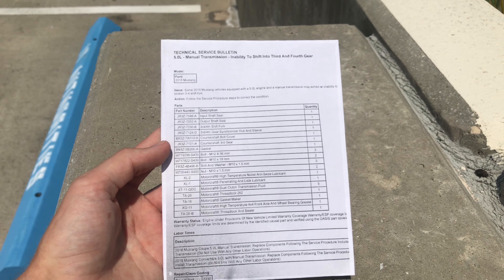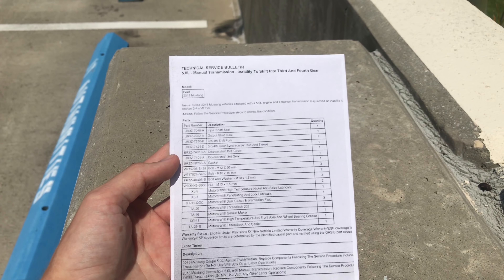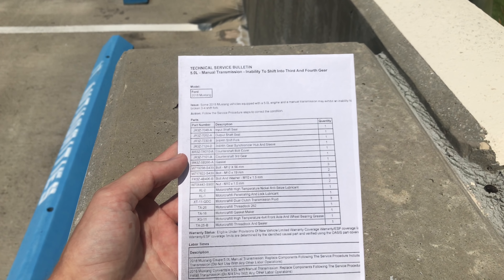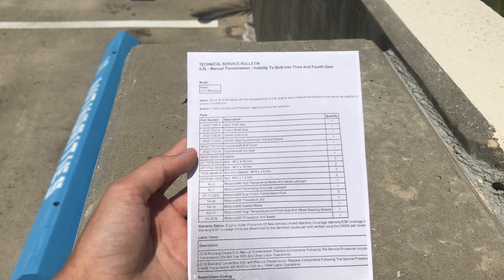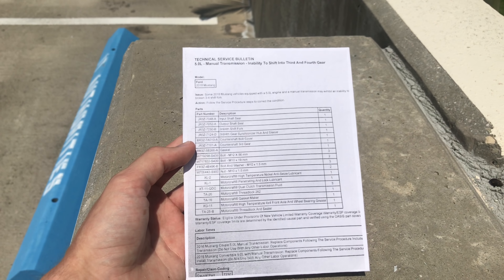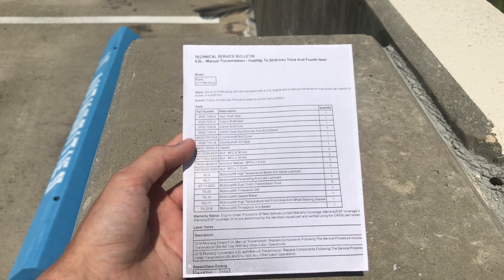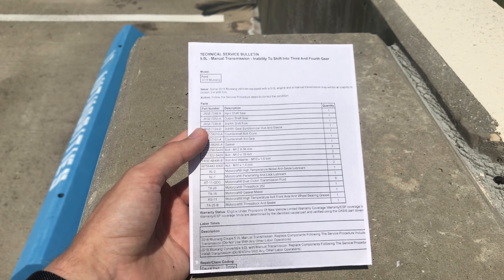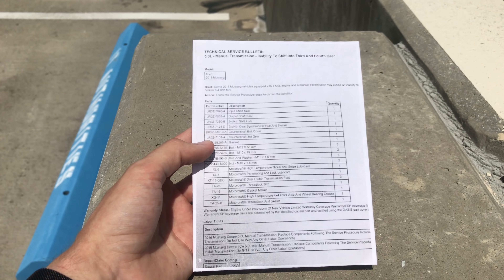2018 Mustang MT-82 4D fixes (TSB finally posted!!)! After 42 days we finally have answers!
Yes! It's true! After 42 days we've finally gotten some information from Ford!

Ford has released TSB 18-2175 on the 29th of June.

This TSB replaces the 3/4 shift forks as well as the 3/4 synchro.

If you have issues getting into 3/4 in your 2018 MT-82 4D call your service advisor!!